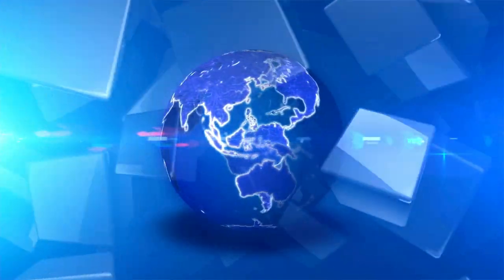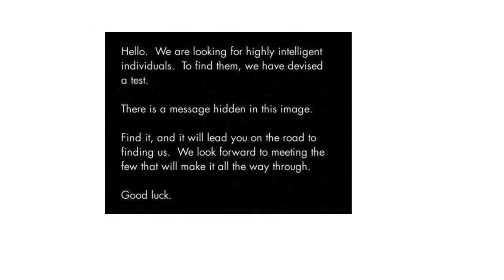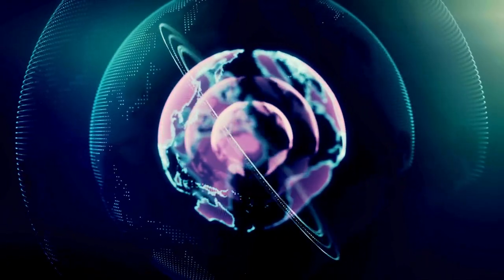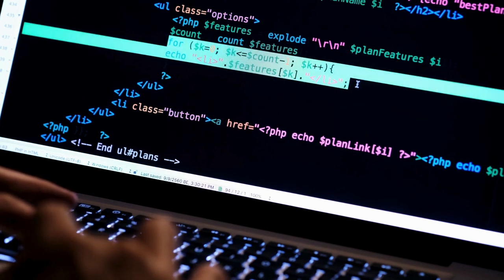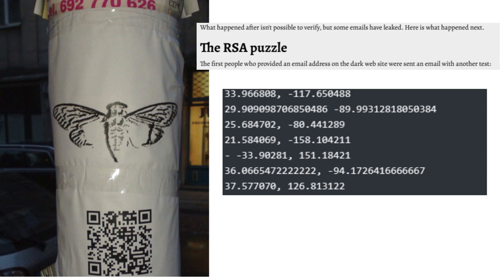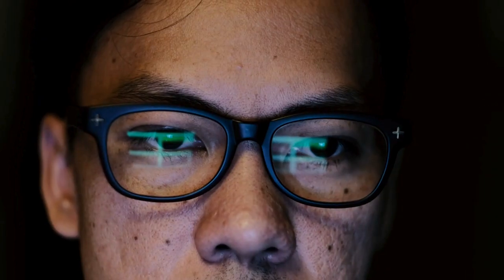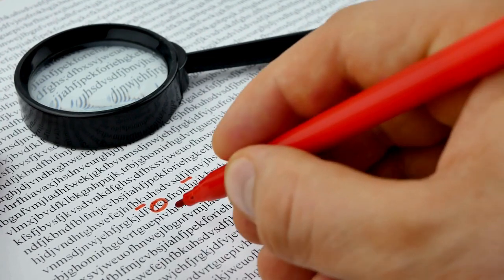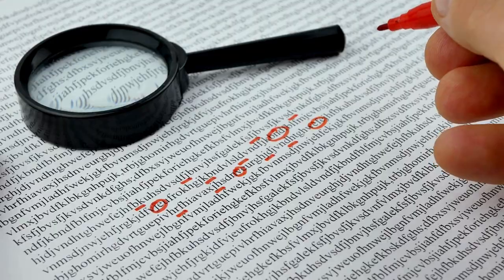What Happened to Cicada 3301? The Mystery Deepens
The mystery of what happened to Cicada 3301 continues to deepen. Watch this video to uncover the latest developments in this enigmatic puzzle.

What Happened to Cicada 3301
cicada
cicada 3301
dark web